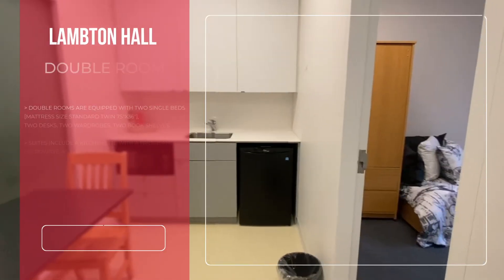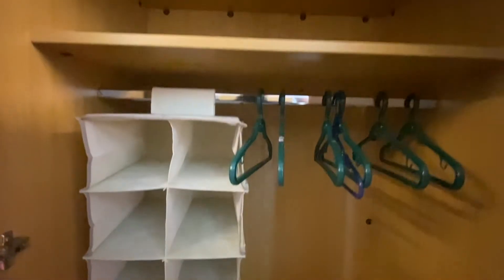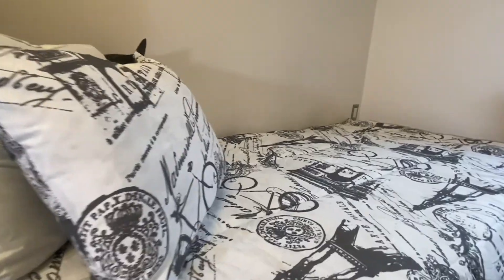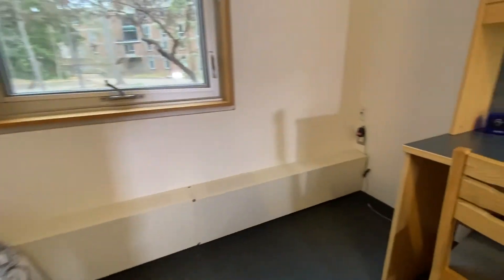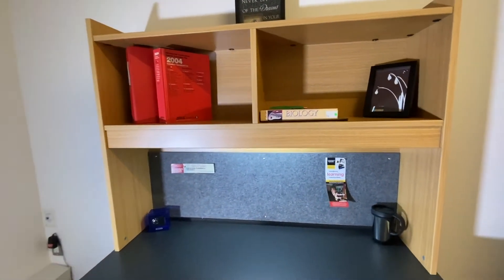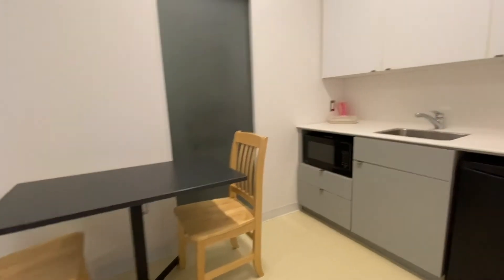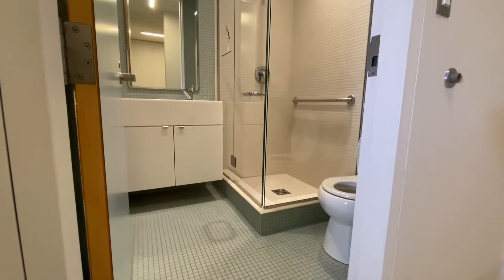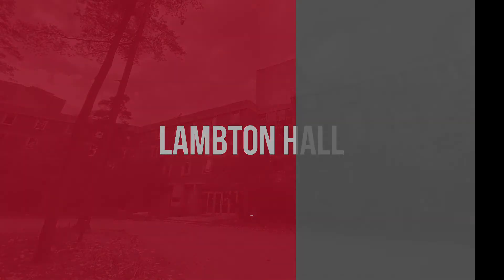Lambton Hall Suite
Two single bedrooms, kitchenette and ensuite bathroom -- introducing our Lambton Suite!